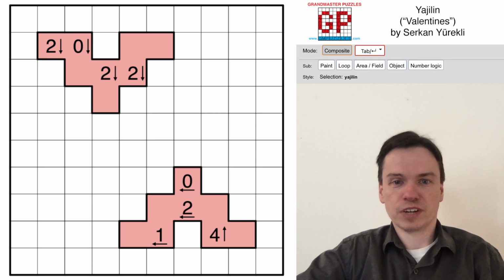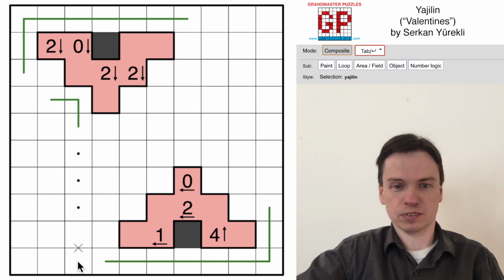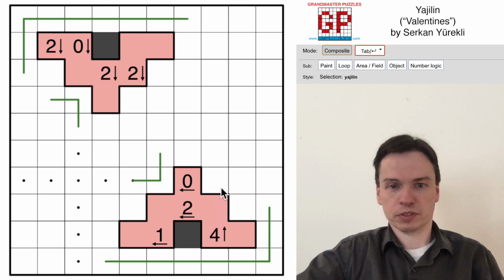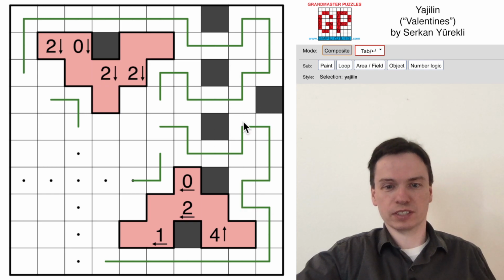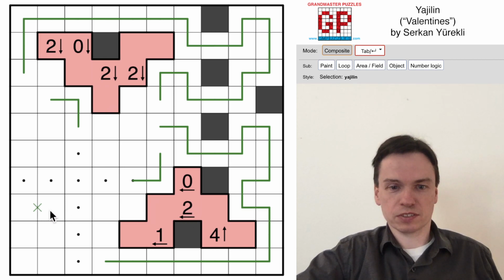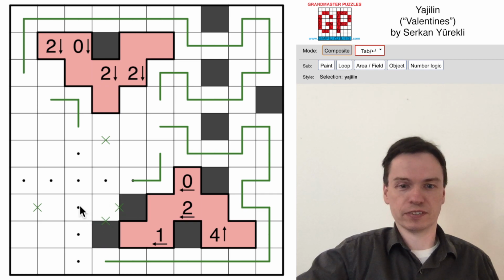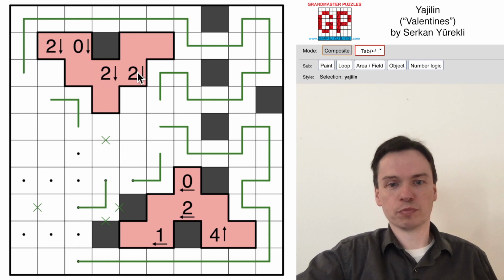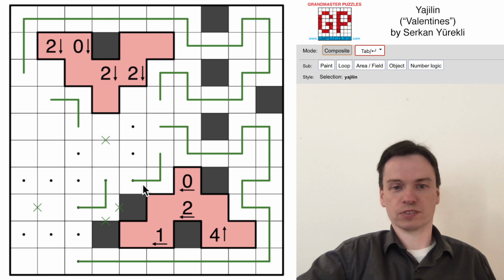GMPuzzles - 2022/02/14 - Yajilin by Serkan Yürekli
Can you link these two hearts within one single loop? Yajilin puzzle by Serkan Yürekli and solving video by Thomas Snyder.